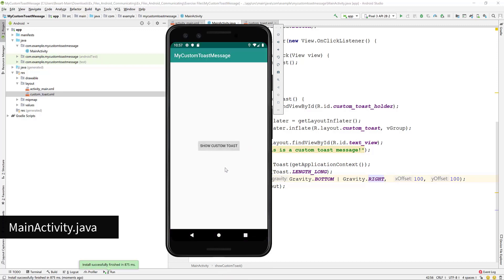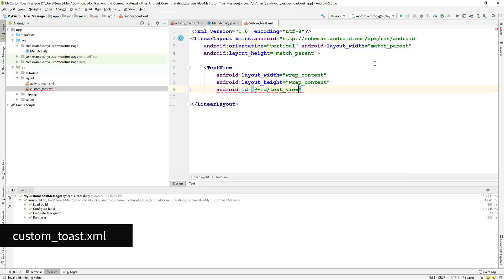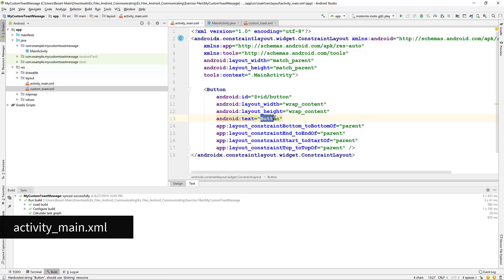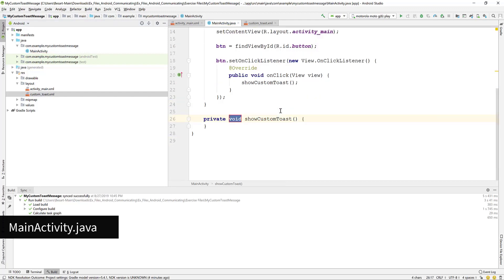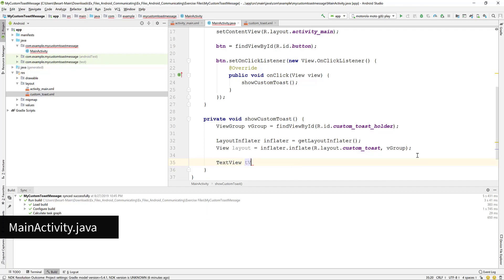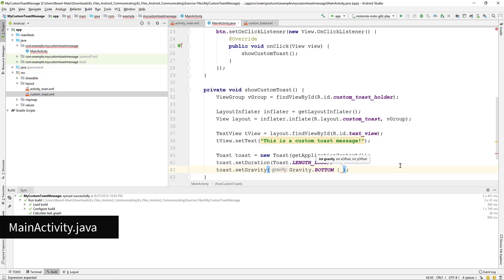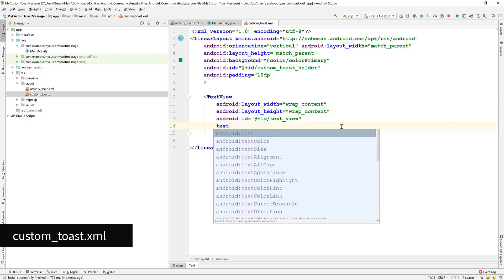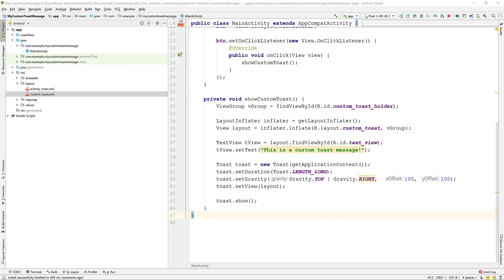Java in Android Studio (2019): Custom Toast Message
In this video I will show you how to build a custom toast message using Java in Android Studio.

We will create a custom toast layout, which will then be used to serve as the toast's custom layout, to display a toast message to the user.

We'll also see what happens when we apply different gravity options to the layout position.